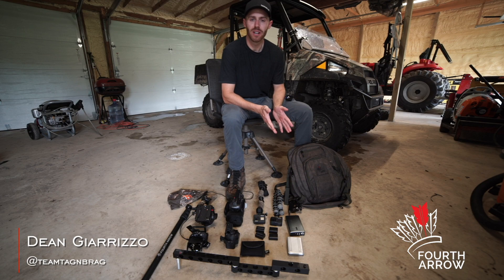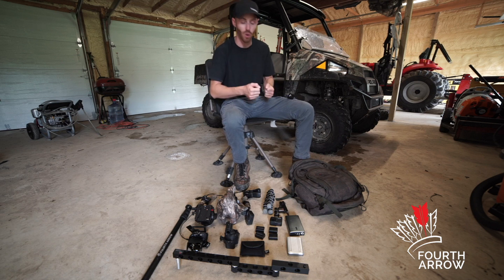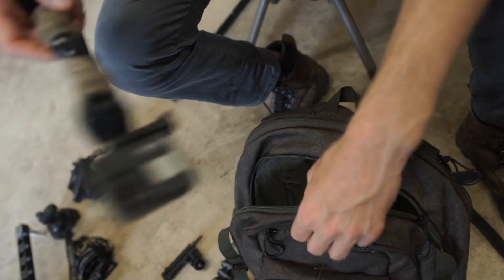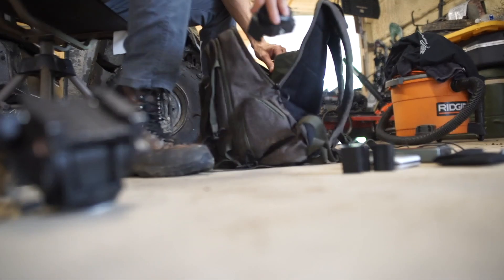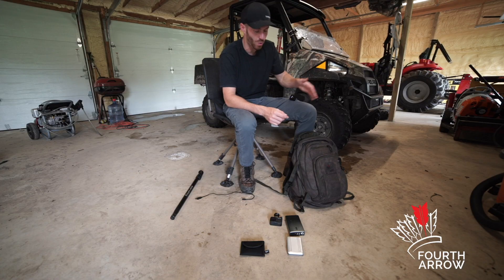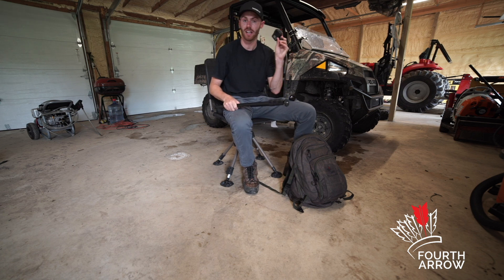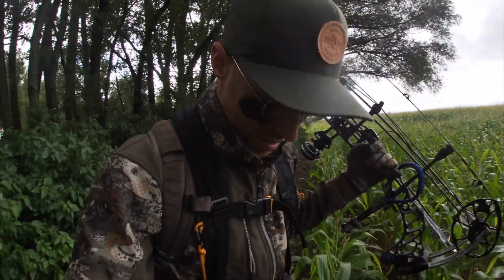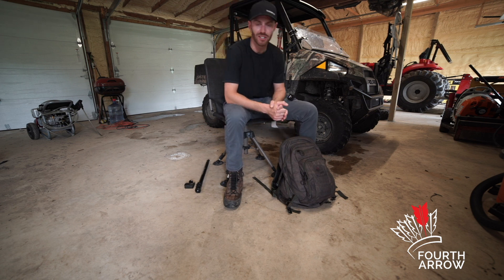Self Filming Tips - Loading Your Pack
Another great self filming tips video from Dean and David with Tag N' Brag! This time around we're talking loading your pack. Properly loading your camera pack makes your life so much easier in the field.